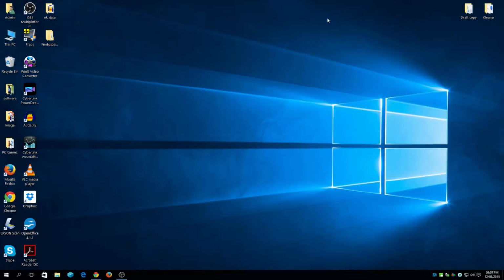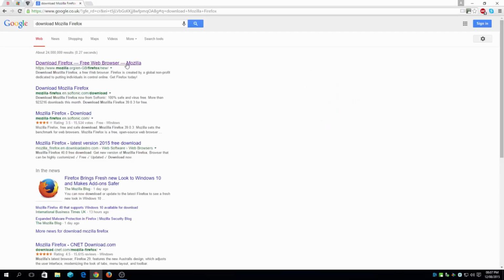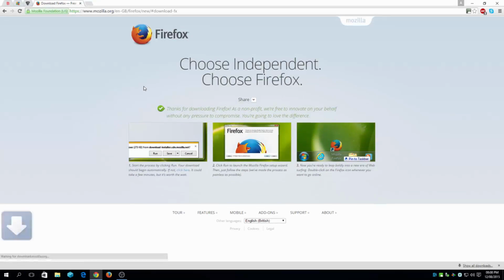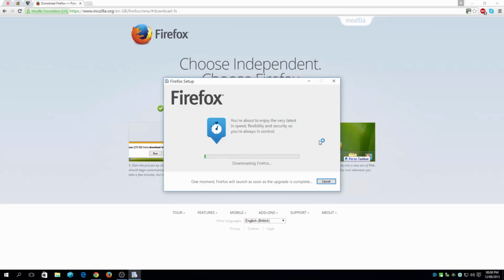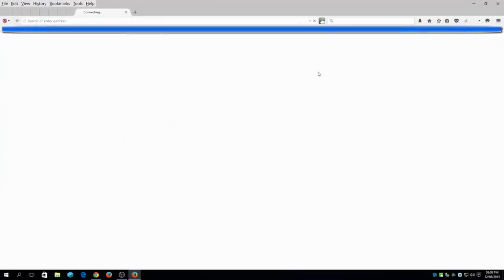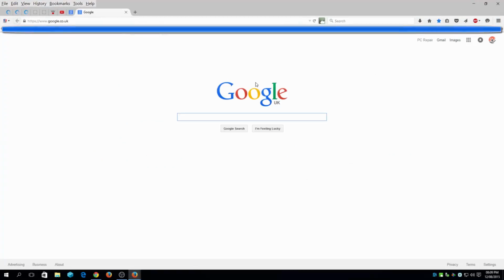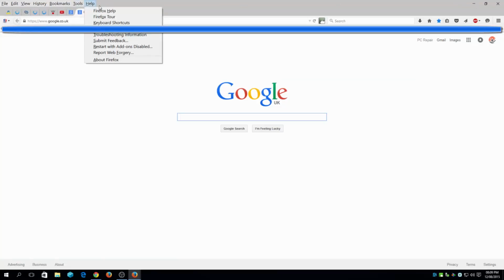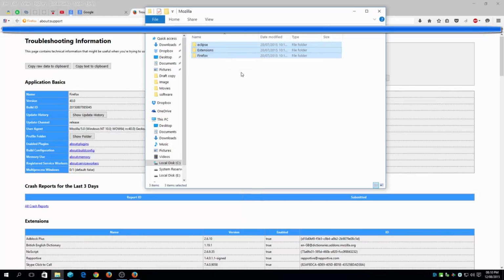Windows 10 Mozilla Firefox Web Browser Download & Install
Short clip on how to Install Mozilla Firefox On Windows 10 If you have any problems installing Mozilla Firefox on Windows 10/8.1/8/7 let us know will be more then happy to help.

►► Competition ►►
To enter the competition its simple All you have to do is Like
Google +1 ► Facebook ► Twitter in any of our youtube videos.
We are looking for hashtags and quality and you will enter in the
box draw with your youtube ID name. Once that is done we will then pick
3 Random users from the box each month ► 31 AUG 2015 We will upload a
LIVE videos when this happens GOOD LUCK GUYS!!!

Firewall software up for grabs pick from three:
Bitdefender Total Security
AVG Internet Security
F-Secure Internet Security

PC Repair Guru
pc repair Birmingham
computer repair Birmingham
laptop repair Birmingham